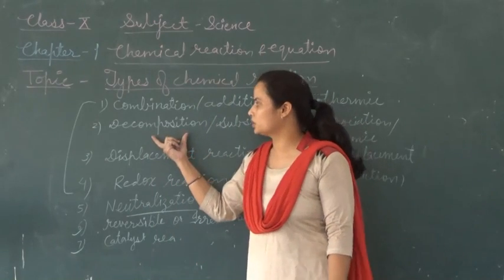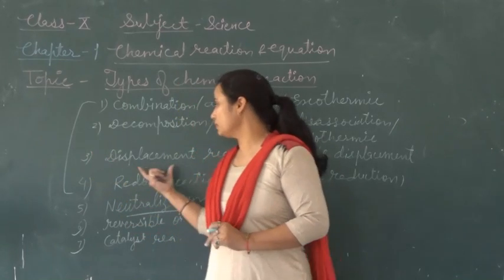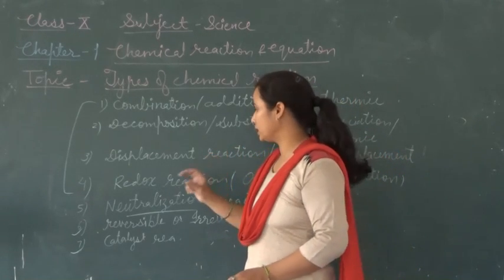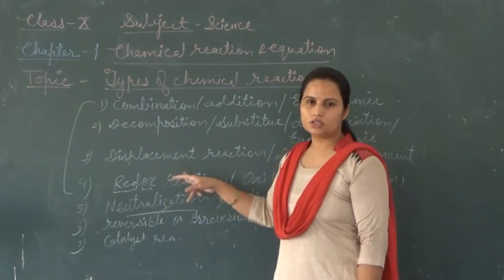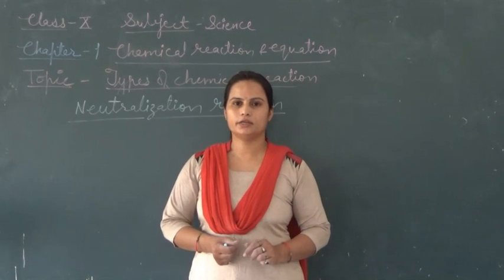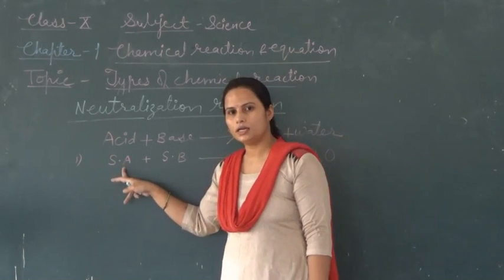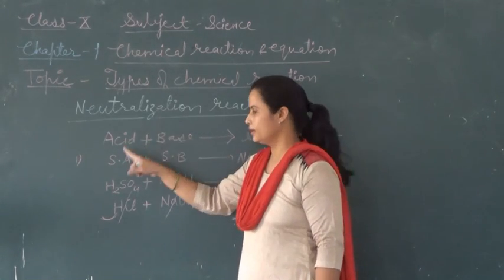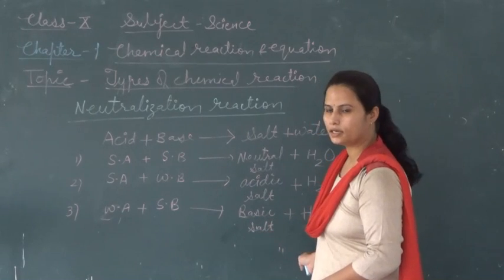CBSE class 10 science(2)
Chap 1 chemical reaction ND equation